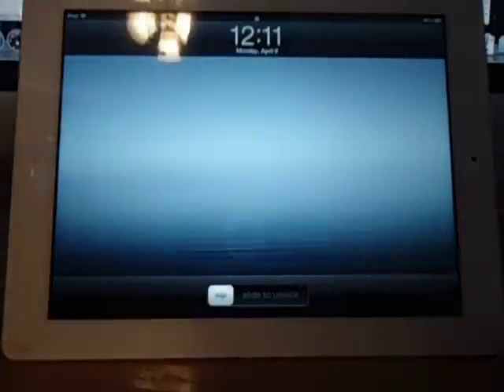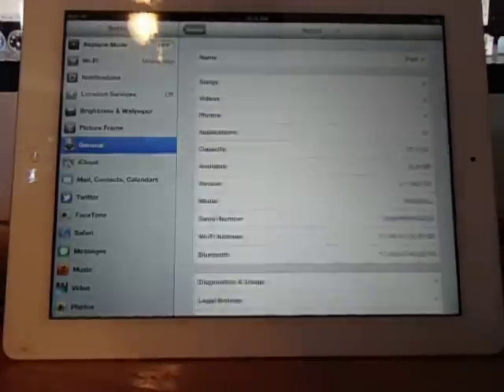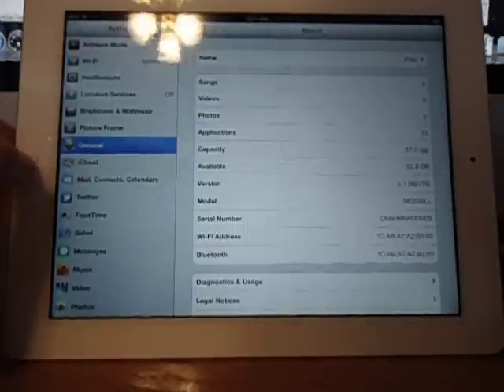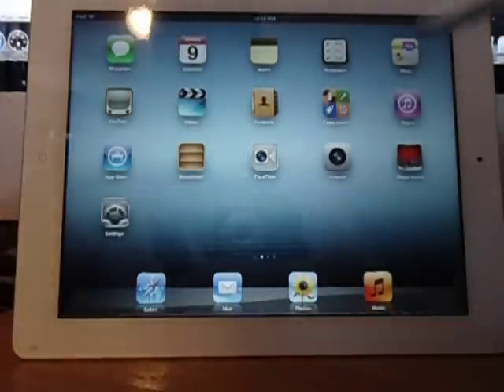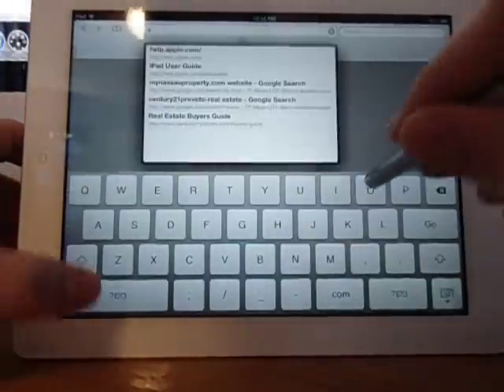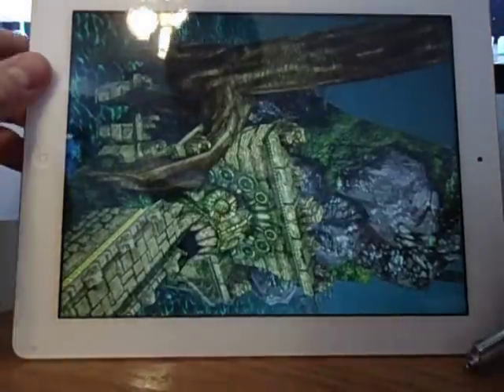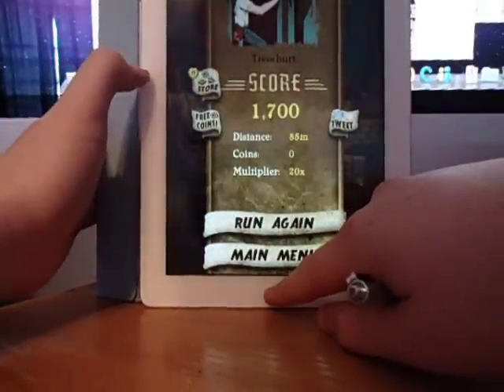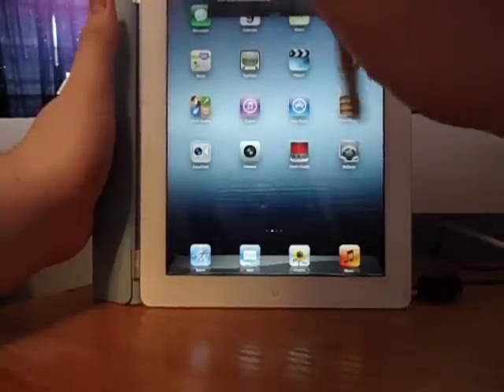My New iPad 3 Wifi 64GB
Basically a video about my new iPad 3